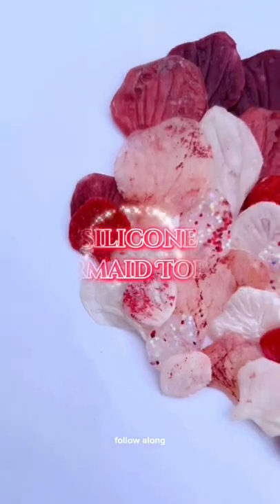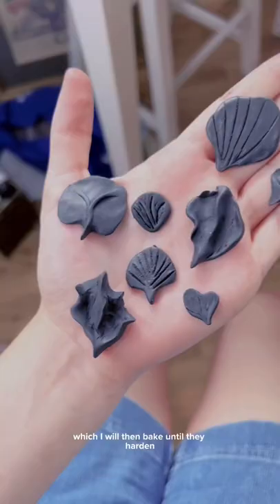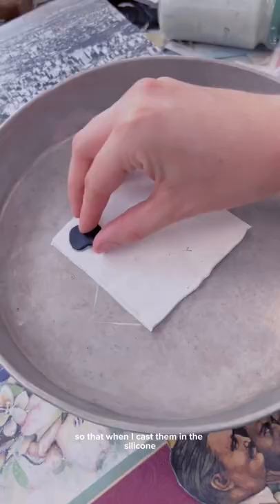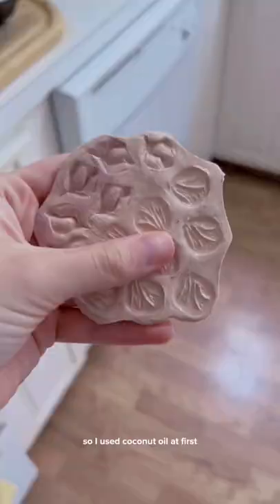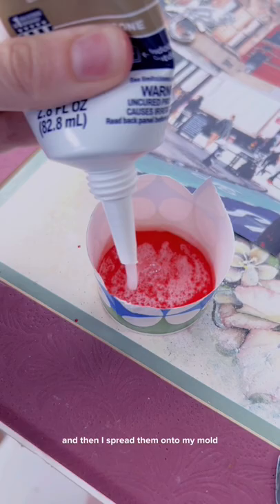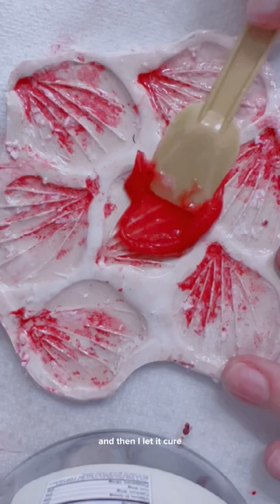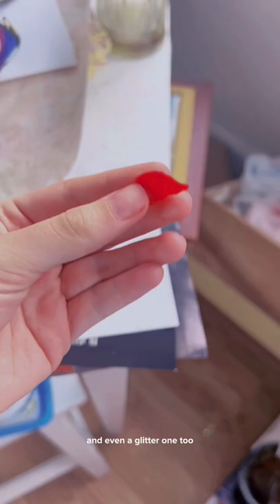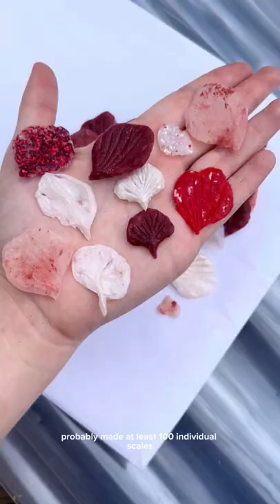Making a Silicone MERMAID top! Part 1 🧜‍♀️✨